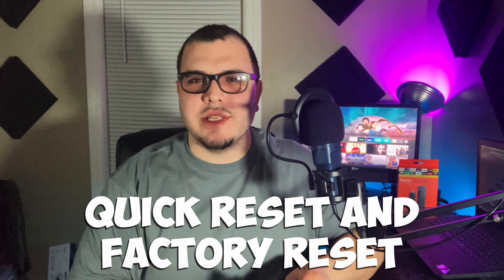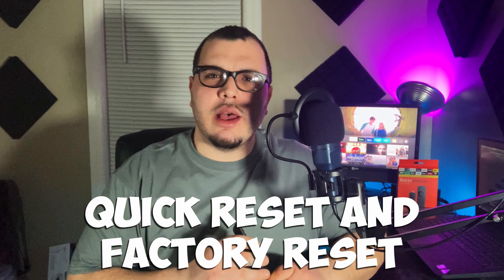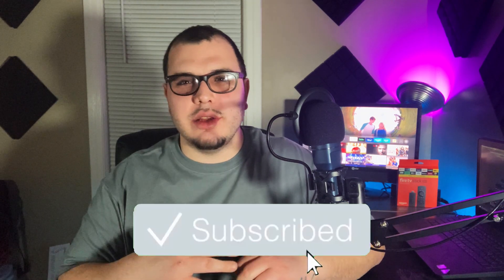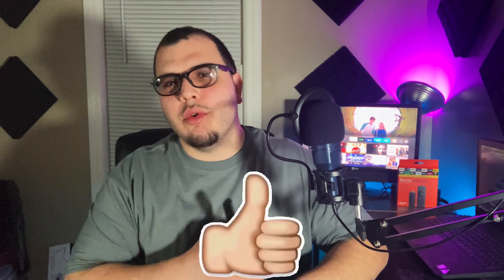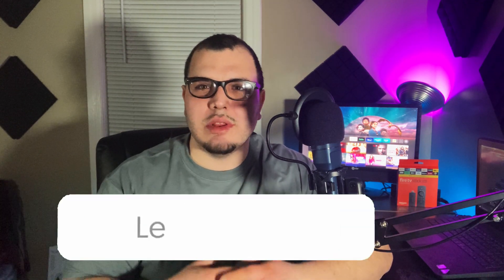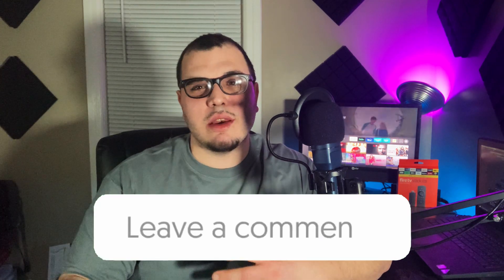The Secret Weapon Against Firestick Freezing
In this video I'm going to show you how to do a quick reset or a factory reset on your firestick. This is great for firesticks that are frozen or stuck on a screen.